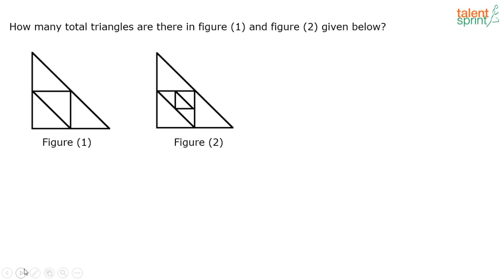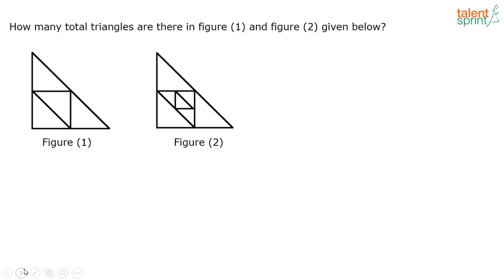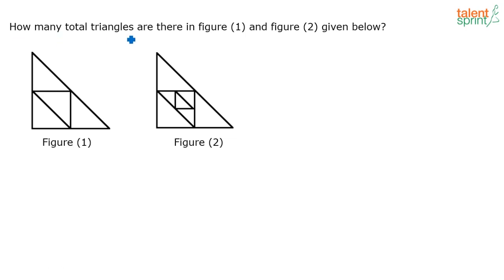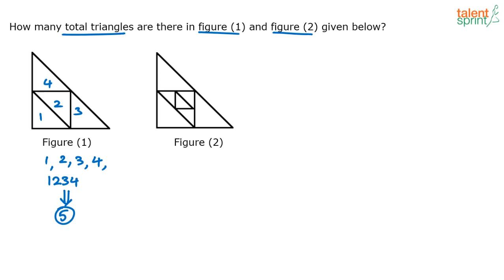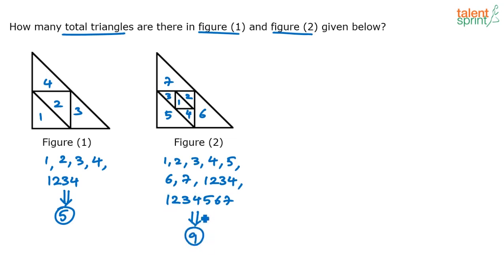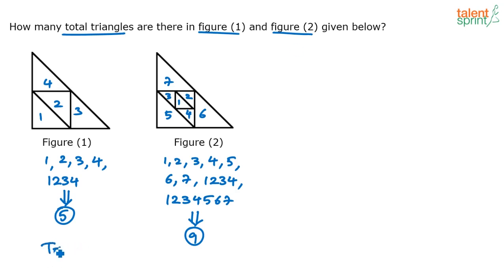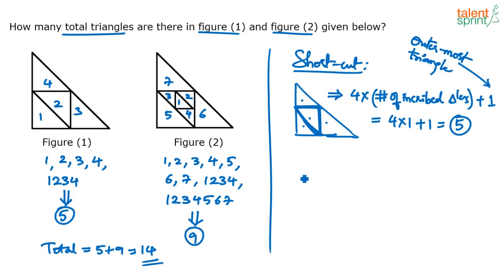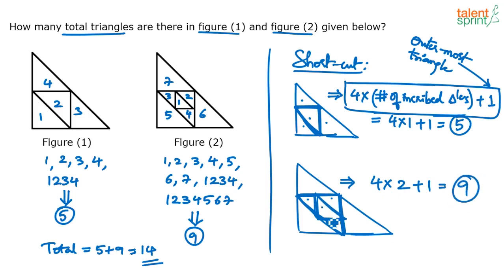Counting Figures | Miscellaneous | Additional Example - 4 | Reasoning Ability | TalentSprint